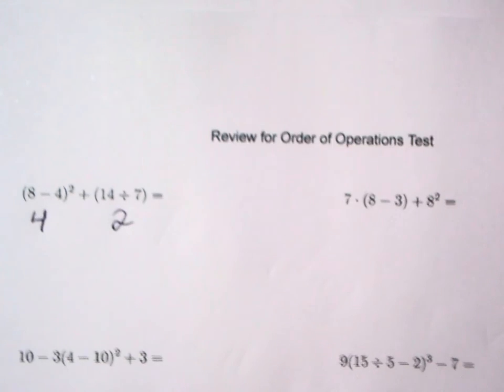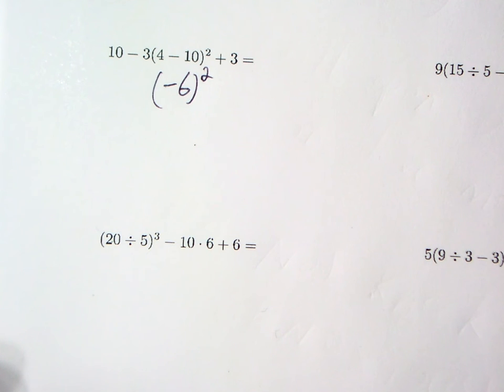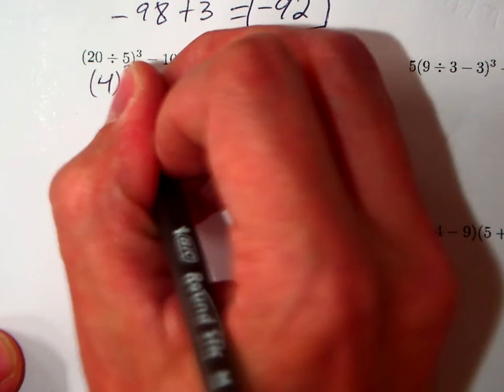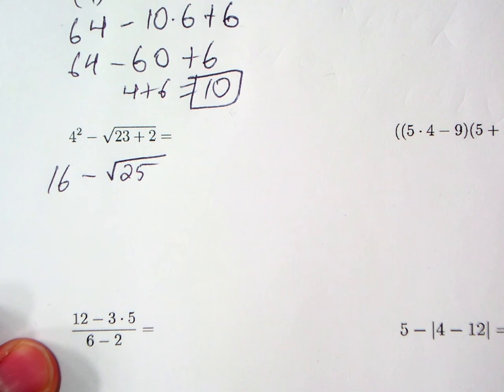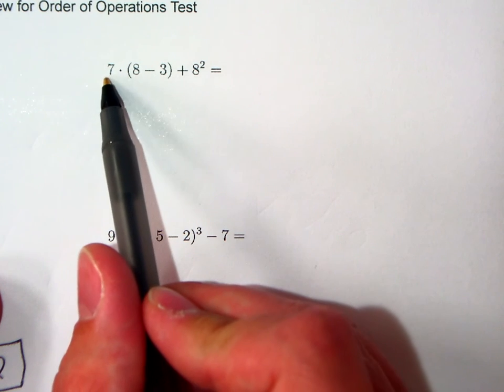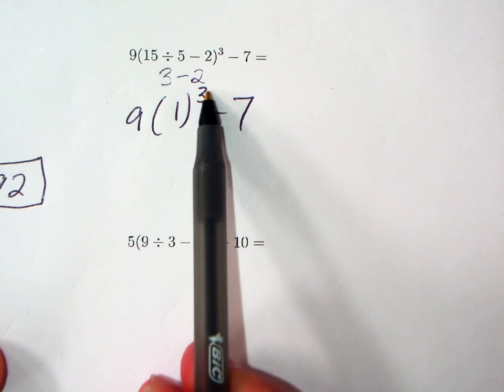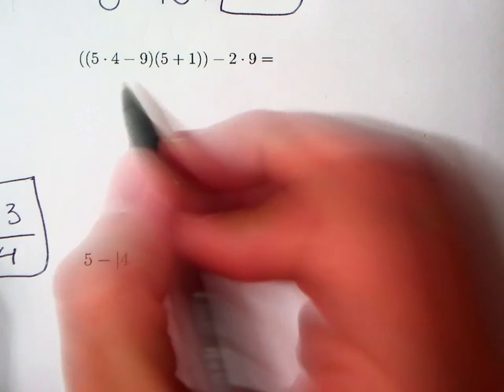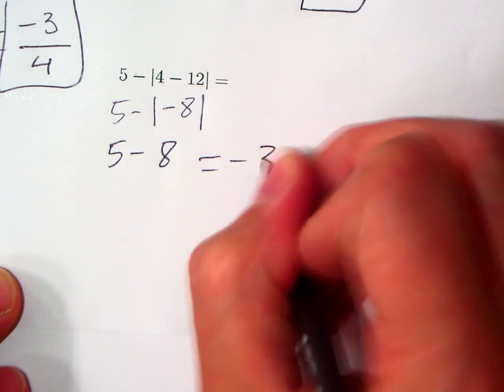Review: PC #6 Order of Operations